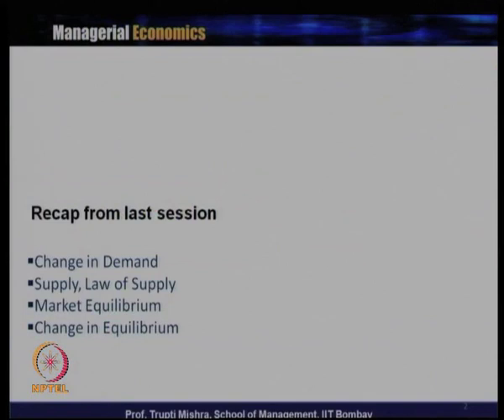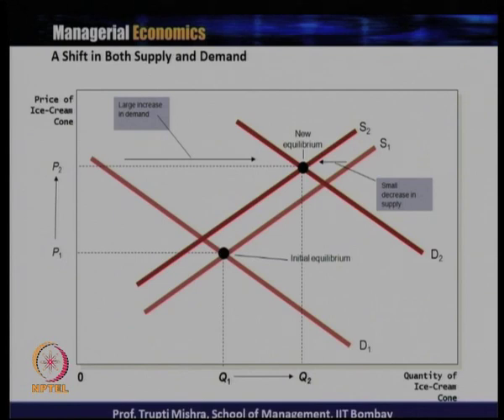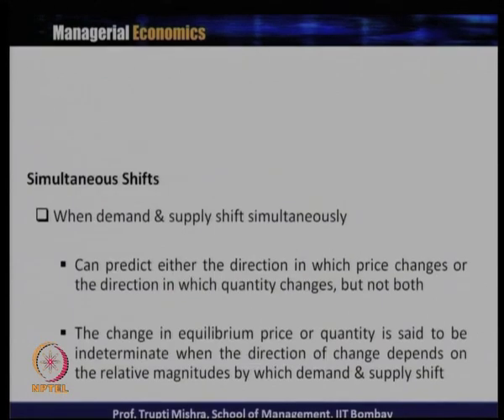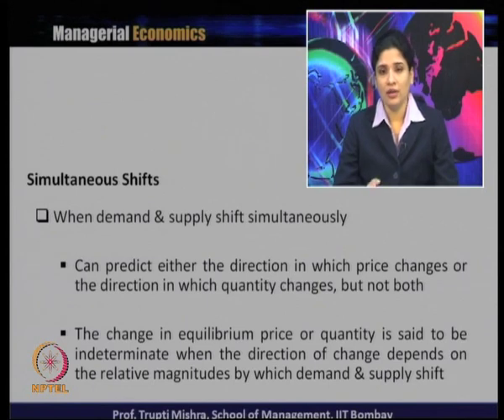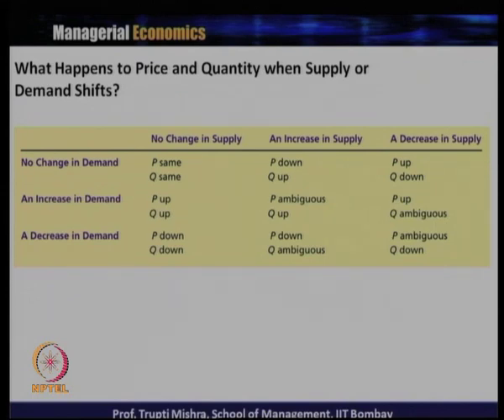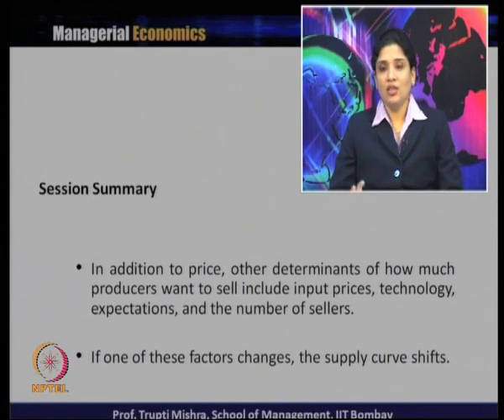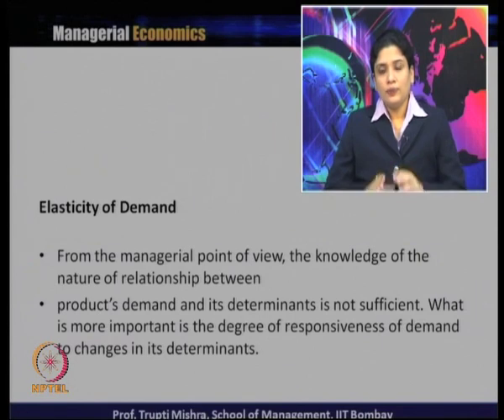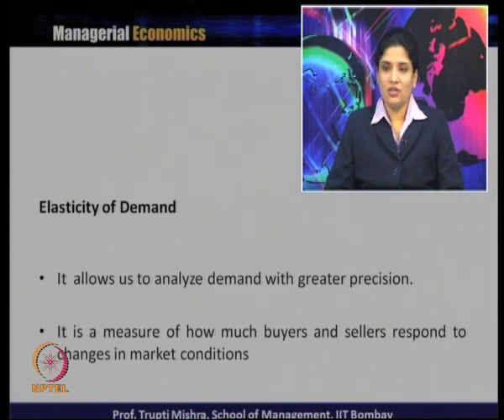Lect-10-Part1:TheoryofDemand-AShiftinbothSupply&Demand,Elasticityof Demand,TypesofElasticityofDemand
Week 3-Lecture 10-Part1 : Theory of Demand- A Shift in both Supply and Demand, Elasticity of Demand, Types of Elasticity of Demand